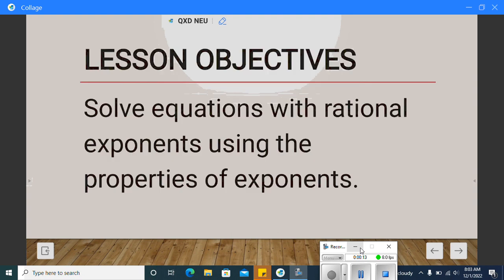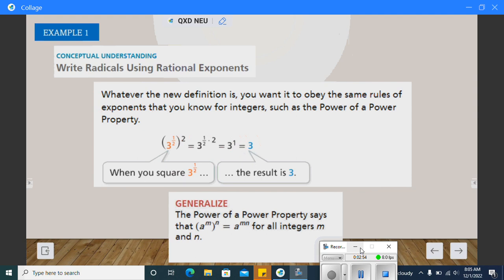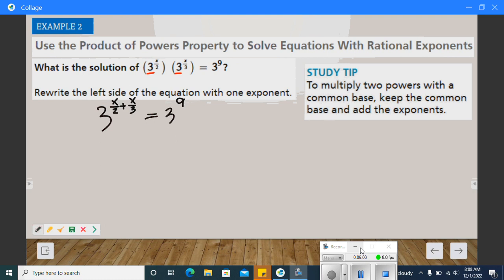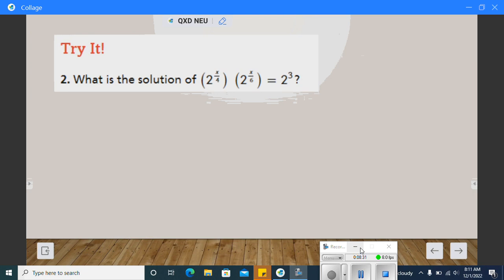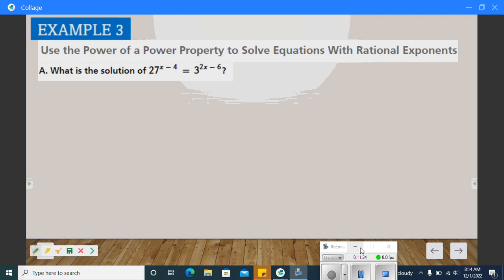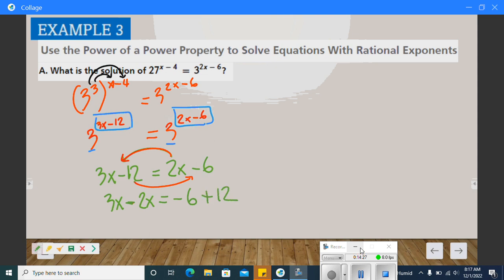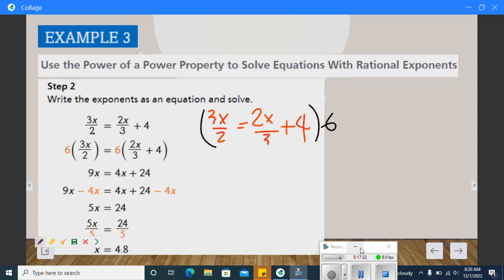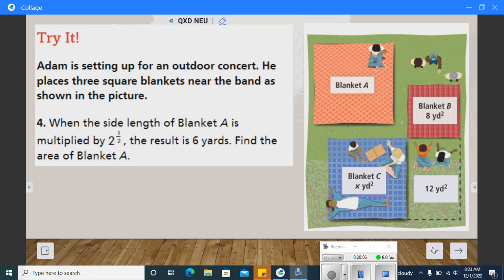Solving Rational Exponents